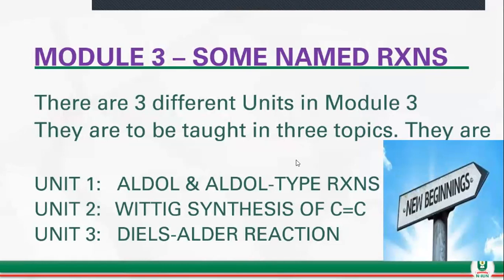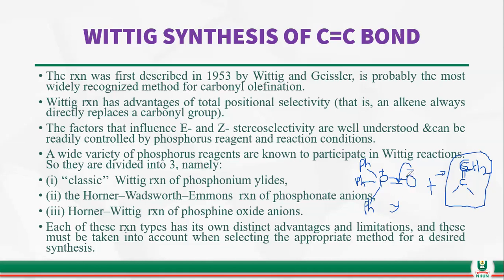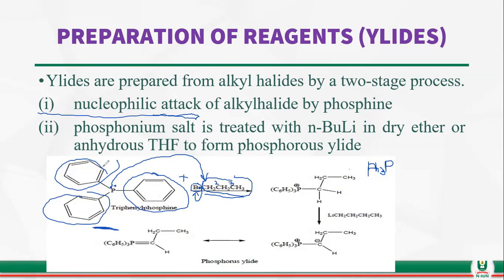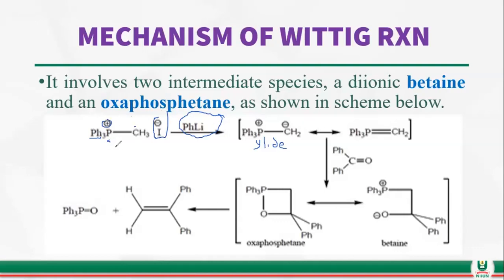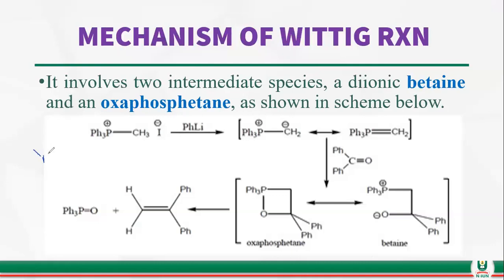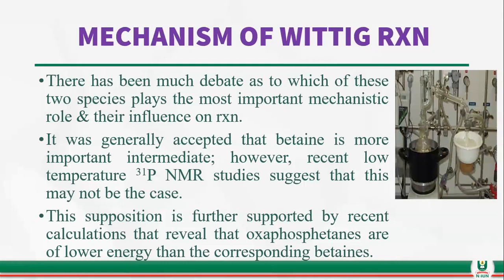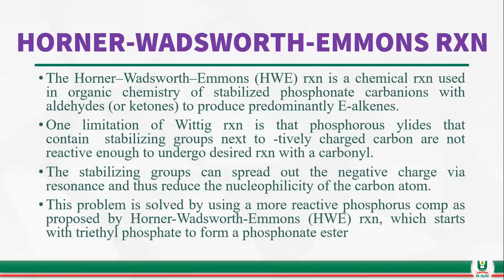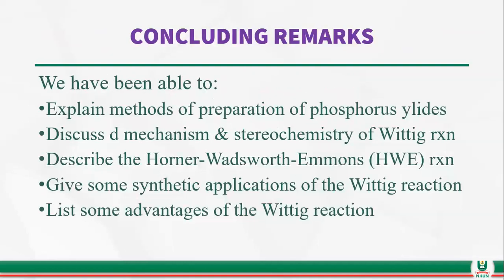CHM416 Topic 7